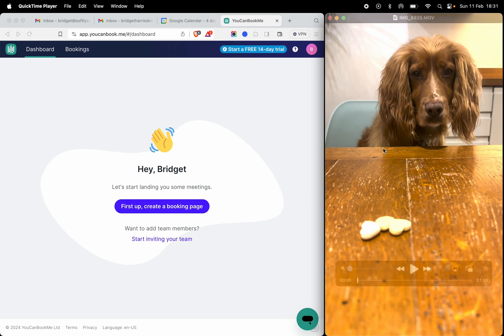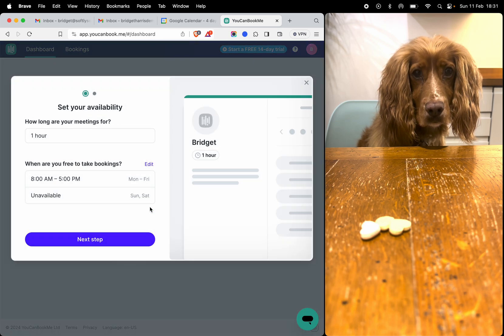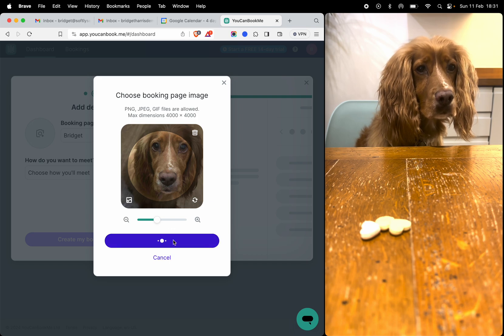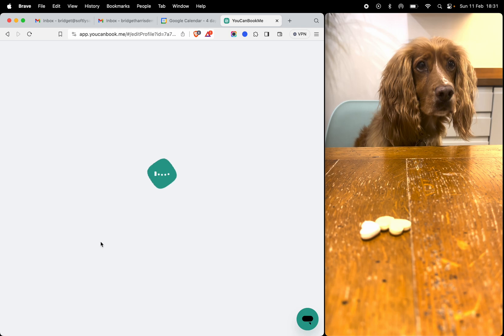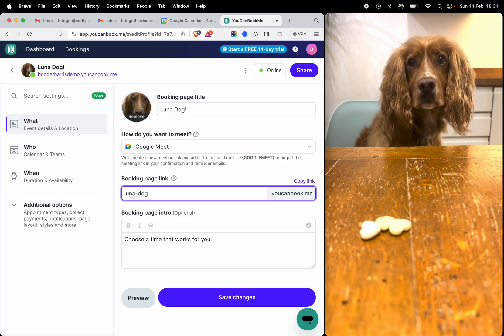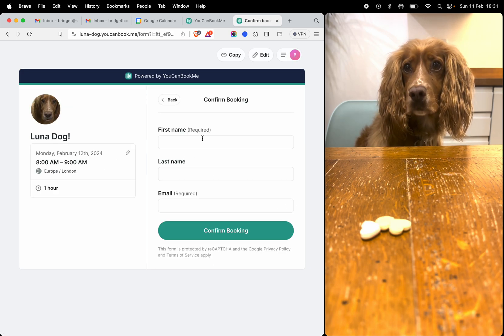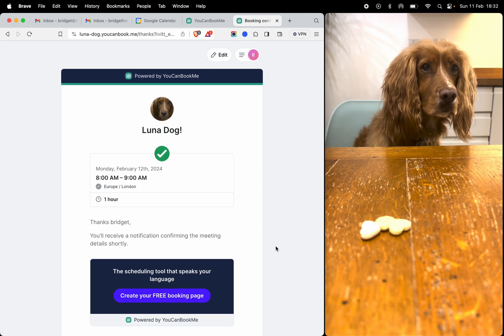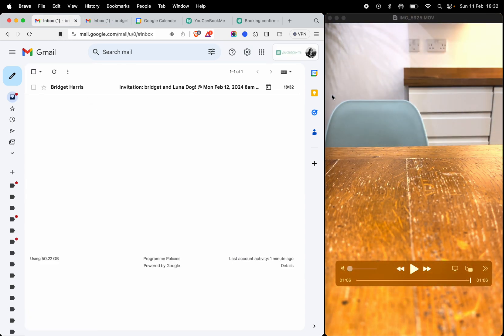60-Second Page Creation For Luna The Dog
Have you put off setting up your online scheduling, because you just don't have the time?

Let us walk you through how you can fully set-up your virtual scheduling app in sixty seconds!
That's right, you can start sending out your booking link and receiving bookings in one minute.

Ready to see how?
Let's set up an online booking page for Luna the Dog - and we'll do it in just a minute.

What is YouCanBook.me (YCBM)?
YouCanBookMe offers a free-forever account with unlimited bookings to get you started right away.

If you need access to more advanced features, take advantage of our 14-day trial to explore all premium options— no credit card needed.

Eliminate the hassle of traditional scheduling and streamline your meeting booking process with YouCanBookMe.

**ALL-IN-ONE BUSINESS SCHEDULING PLATFORM**

YouCanBookMe is an all-in-one scheduling application designed to simplify and streamline your scheduling process. It integrates with your calendar and makes it easy to set up meetings, appointments, or events without the usual back-and-forth. With features like automated reminders, time zone detection, and customizable booking forms, YouCanBookMe takes the hassle out of scheduling and lets you focus on what's really important - your business.